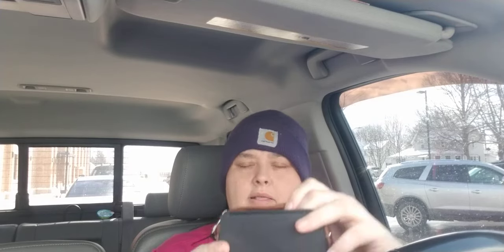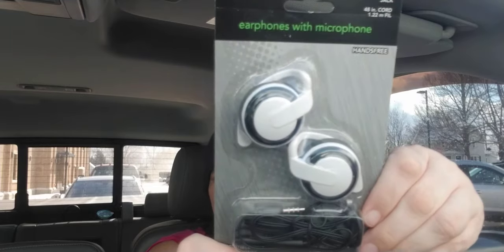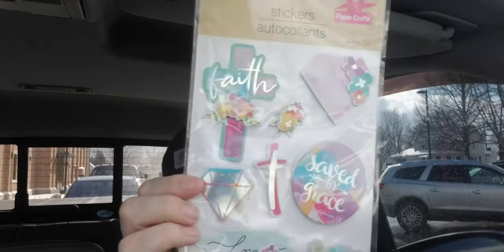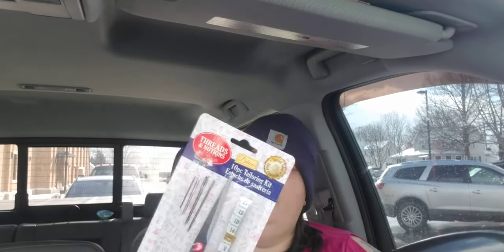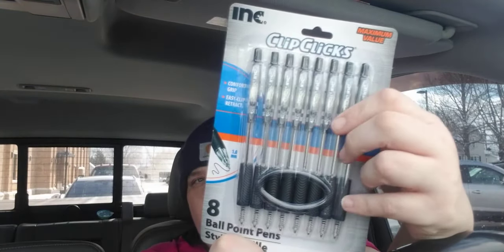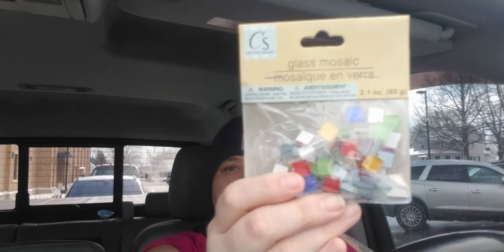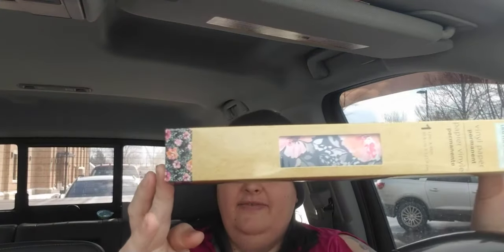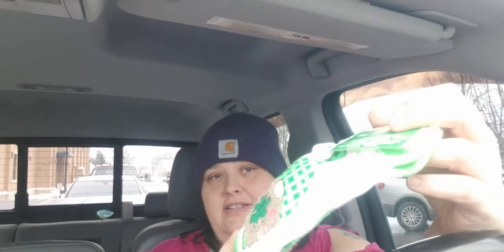Dollar tree haul (Found New items)